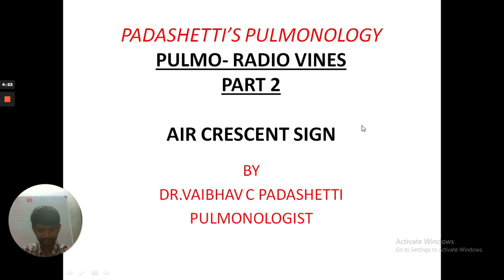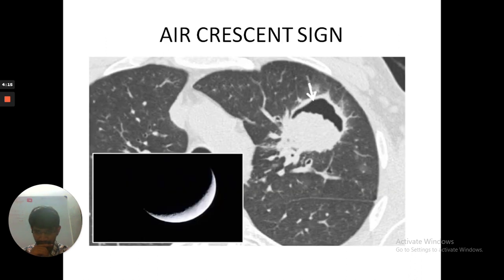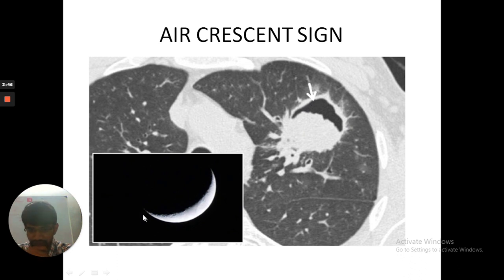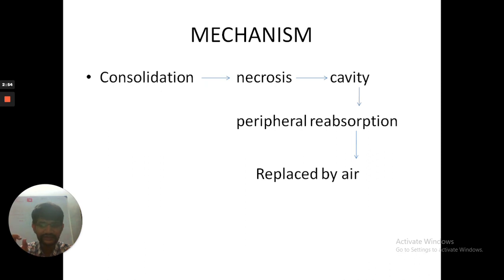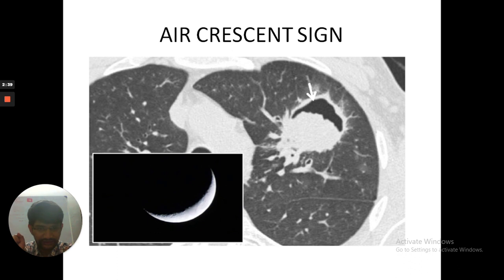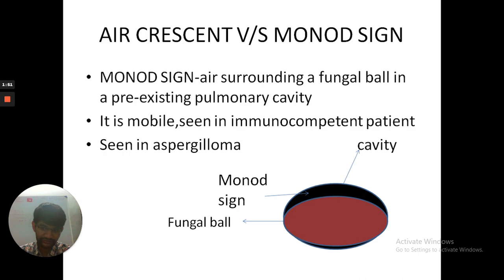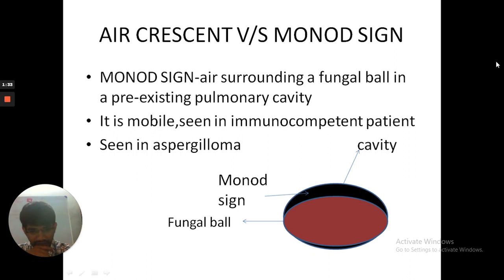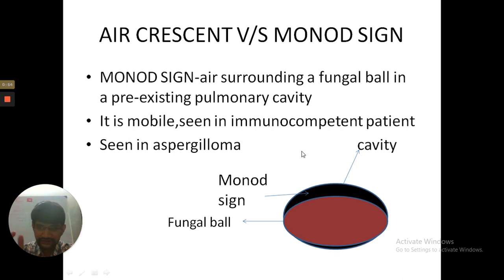PULMO RADIO VINES PART 2- AIR CRESCENT SIGN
details regarding air crescent sign